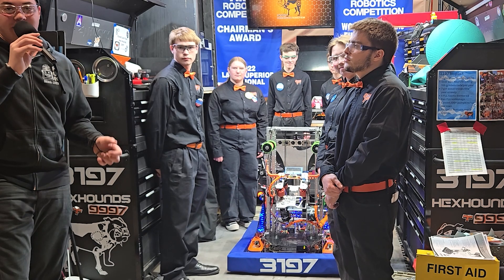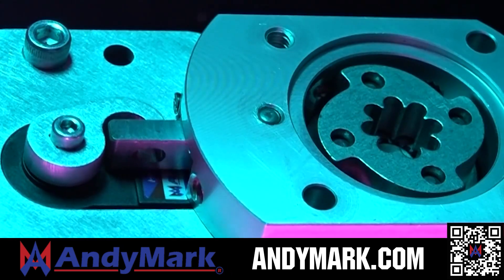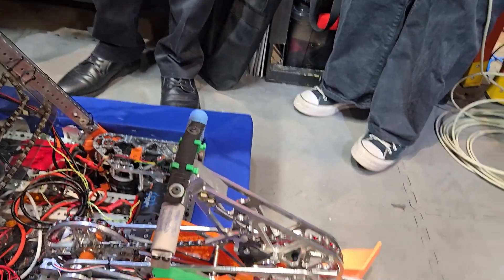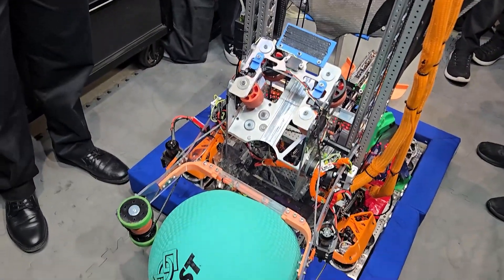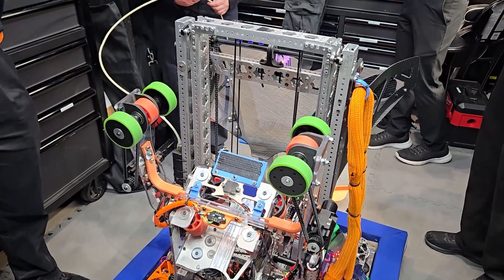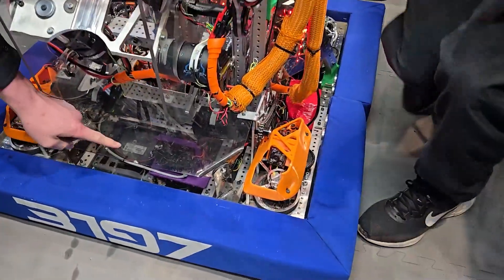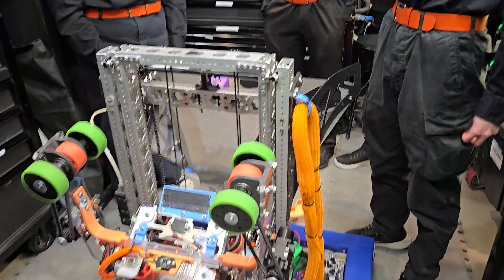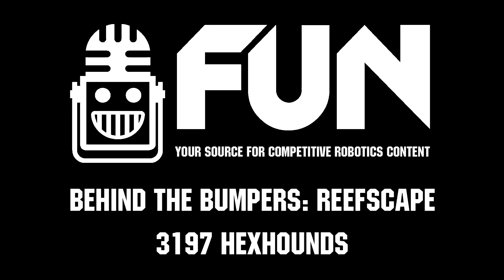3197 HexHounds | Behind the Bumpers | 2025 FRC REEFSCAPE Robot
3197 HexHounds has had one of their most successful seasons yet with a win at the Seven Rivers Regional. Check out this REEFSCAPE robot as they show how their unique design constraints have helped them to success this season.